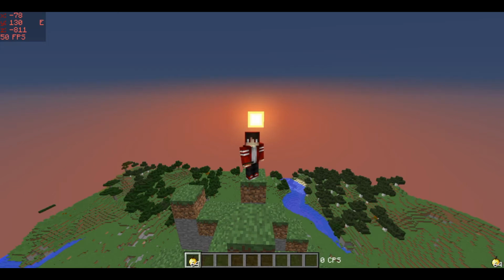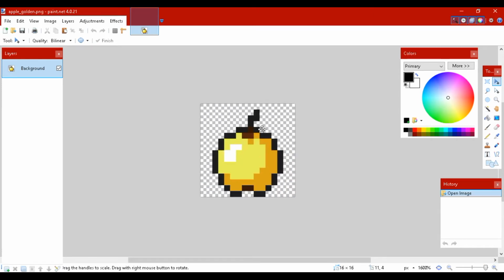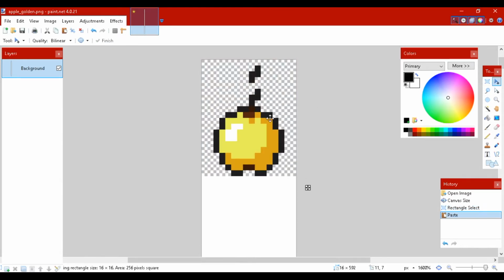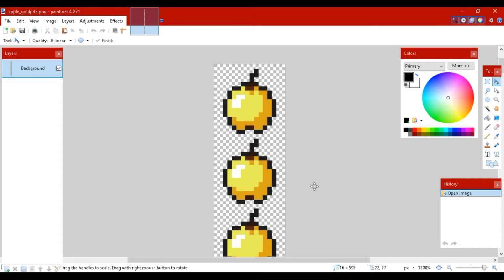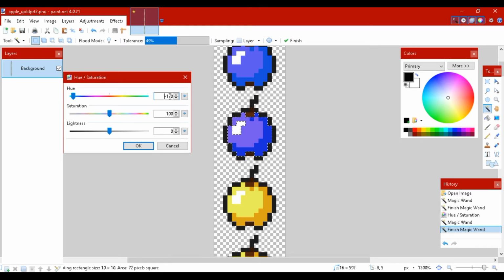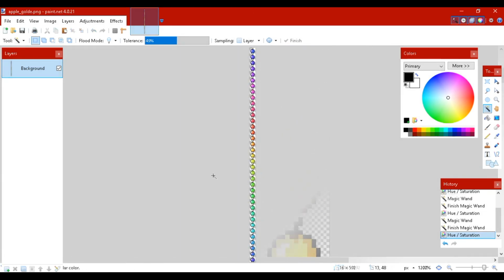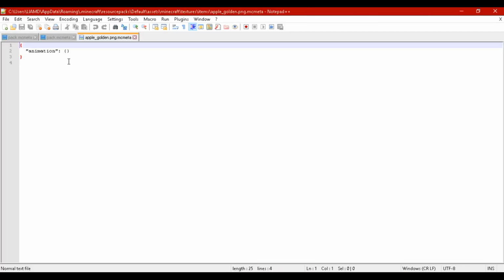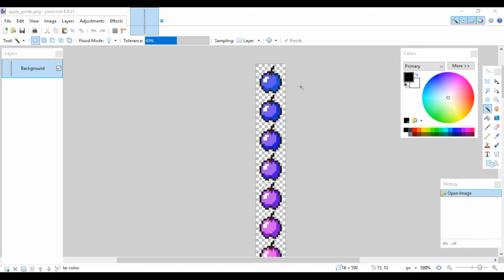HOW TO MAKE COLOR CHANGING ITEMS IN MINECRAFT!?! | Texture Pack Tutorial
Sorry about no uploads recently :( Hope this tutorial makes up for it :D

Video Editor: Movavi
Screen Recorder: Movavi

Specs:

Mouse: Logitech G502 Proteus Spectrum
Laptop: Dell Inspiron 3558
RAM: 8 GB
Processor: Intel Core i5

DPI: 900
Sensitivity: 80